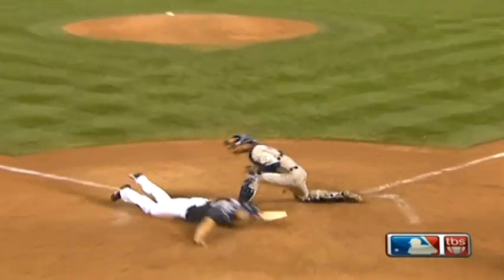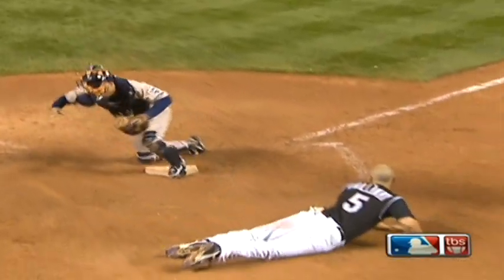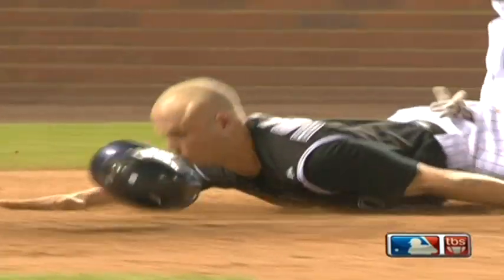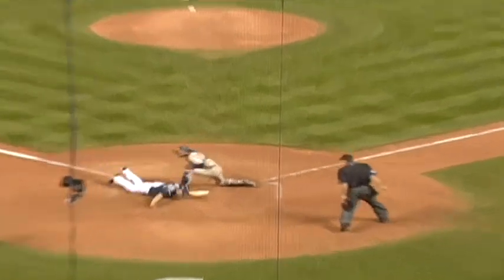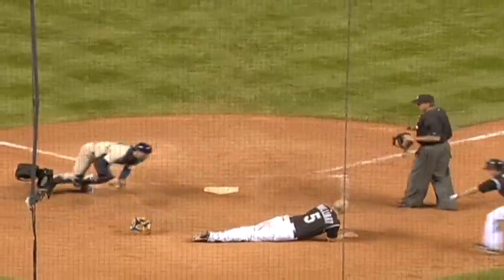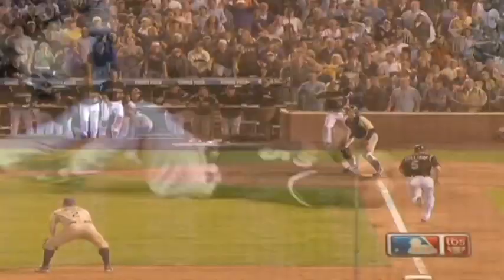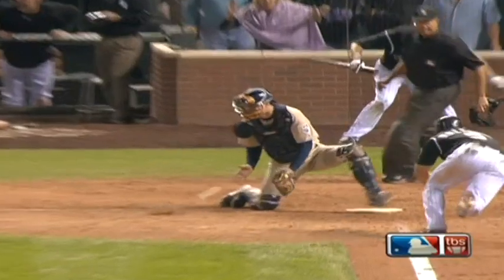Great Moments in Rockies History: Holliday's Slide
Matt Holliday scores the game-winning run, sending the Rockies to the 2007 NLDS

Social: @Rockies on Twitter, Instagram and Facebook